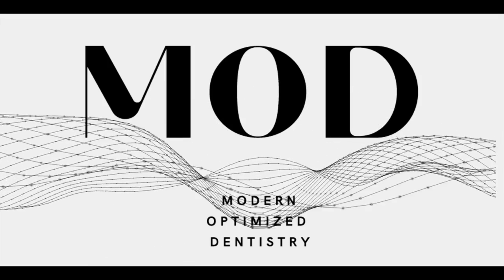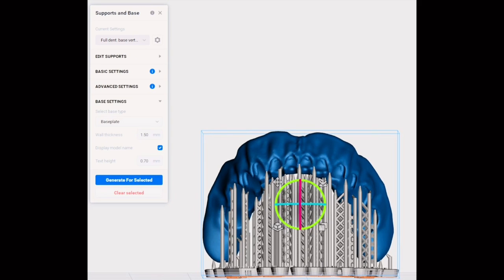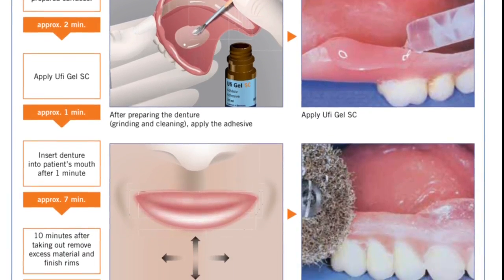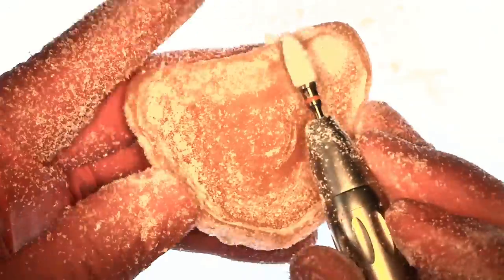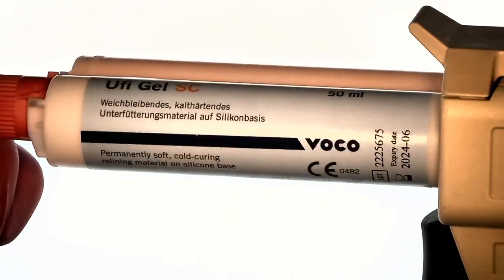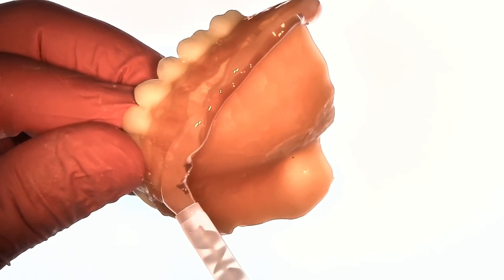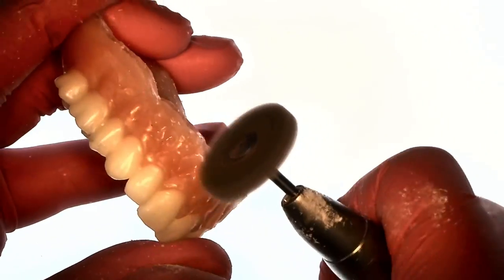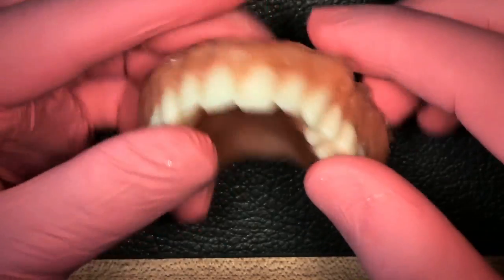3D printed Denture Reline Tutorial